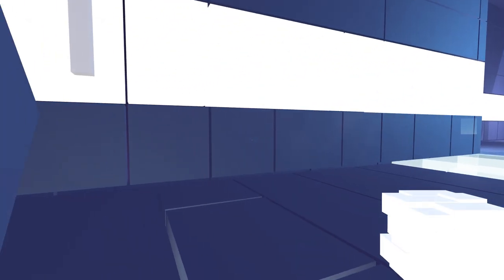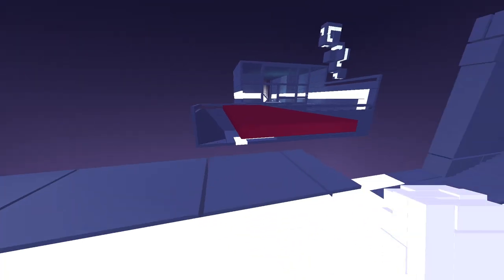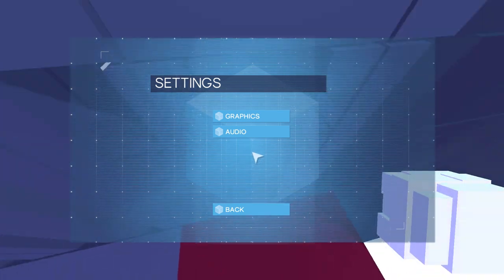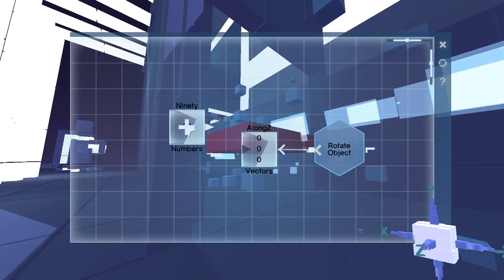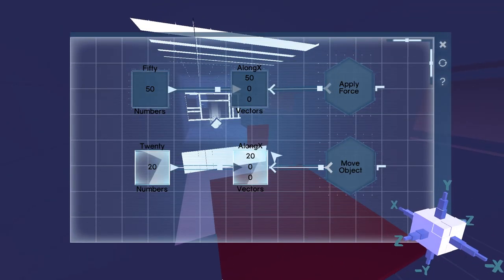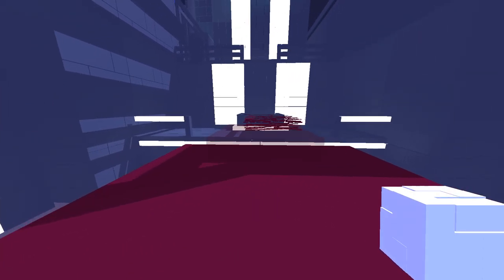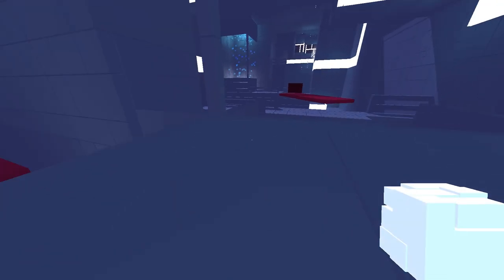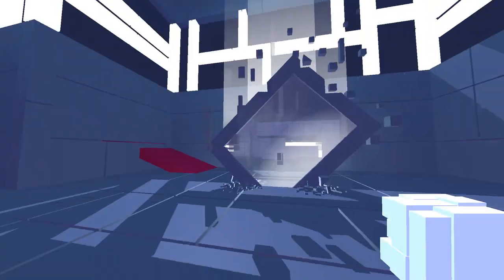Glitchspace - Episode 1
In this second episode, we find ourselves stuck at the bottom of a pit...